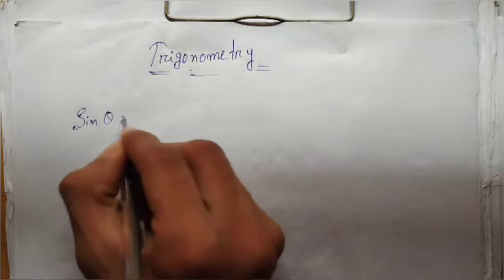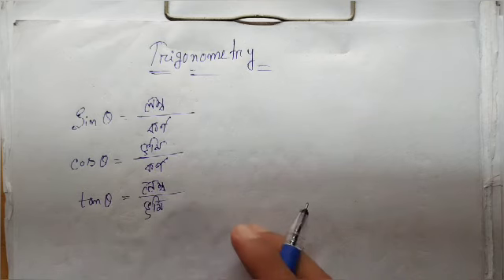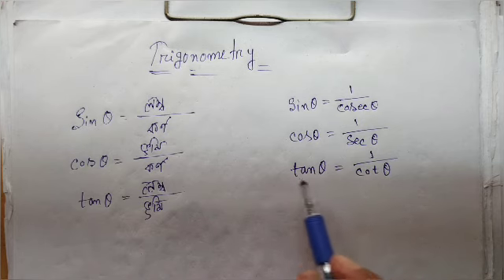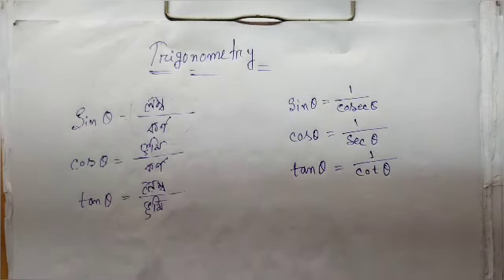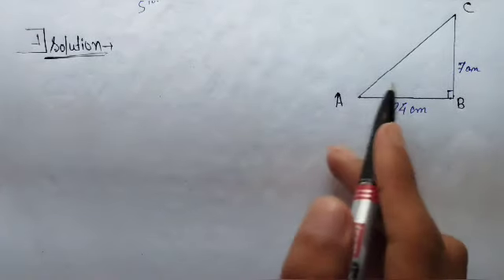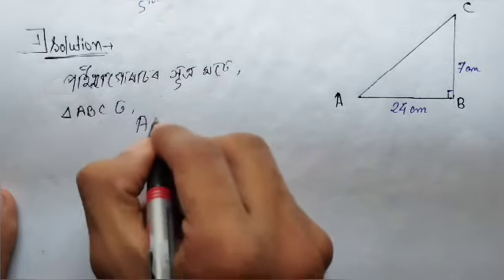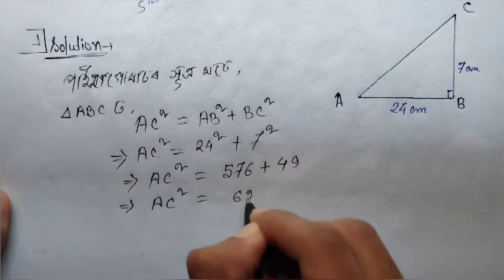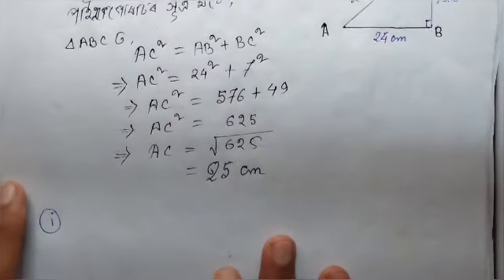CLASS 10 MATHEMATICS EXERCISE 8.1 II QUESTION NO 1,2 + INTRODUCTION. 🎯💯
Practice makes men perfect এই বাণী সাৰোগত কৰি  গুণগত তথা উন্নত মানদণ্ডৰ শিক্ষা সম্পূৰ্ণ বিনামূলীয়াকৈ প্ৰতি গৰাকী জ্ঞান পিপাসু ছাত্ৰ ছাত্ৰীৰ বাবে এই চেনেলৰ যোগেদি আমি আগবঢ়োৱাৰ এক প্ৰয়াস কৰিছো।আশা কৰো তোমালোকে আমাক সহায় সহযোগিতা কৰিবা ।
About teacher ---
English - SATYEN BHARALI
(B.A,B.T, 30 YEARS TEACHING EXPERIENCE )
MATHEMATICS, ADVANCED MATHEMATICS, SCIENCE -
MADHURJYA BHARALI
(96%IN HSLC 2023.MATH-100,Advanced math -100,SCIENCE -97,Social science -96,ASSAMESE -90,ENGLISH -91)
ADDRESS -District -BARPETA
About teacher ---
English - SATYEN BHARALI
MADHURJYA BHARALI
ADDRESS -District -BARPETA

About teacher ---
English - SATYEN BHARALI
MADHURJYA BHARALI
ADDRESS -District -BARPETA

About teacher ---
English - SATYEN BHARALI
MADHURJYA BHARALI
ADDRESS -District -BARPETA

About teacher ---
English - SATYEN BHARALI
MADHURJYA BHARALI
ADDRESS -District -BARPETA

About teacher ---
English - SATYEN BHARALI
MADHURJYA BHARALI
ADDRESS -District -BARPETA